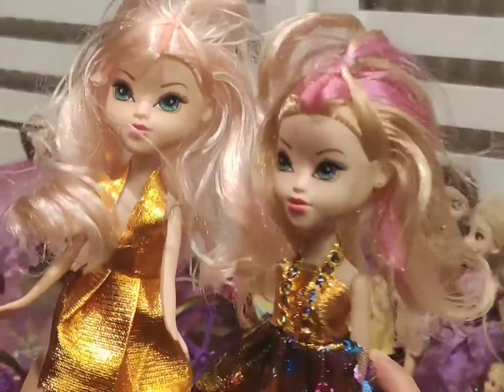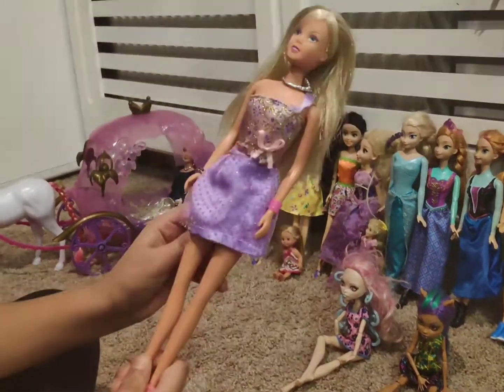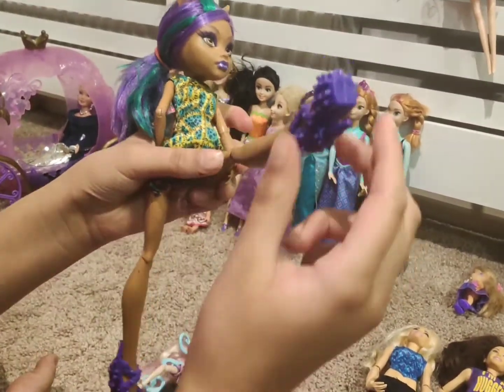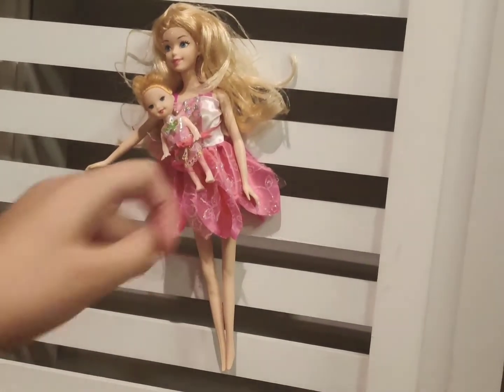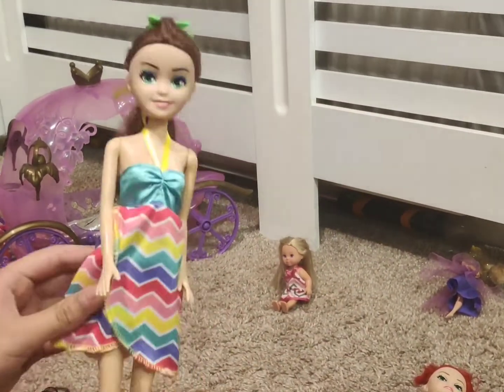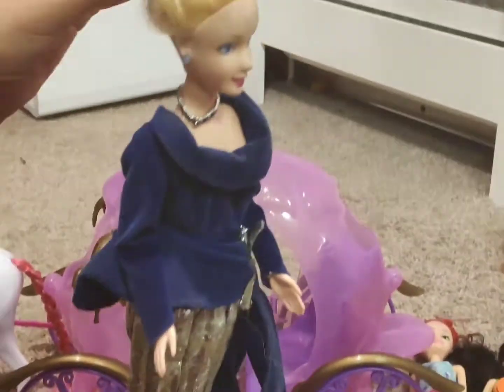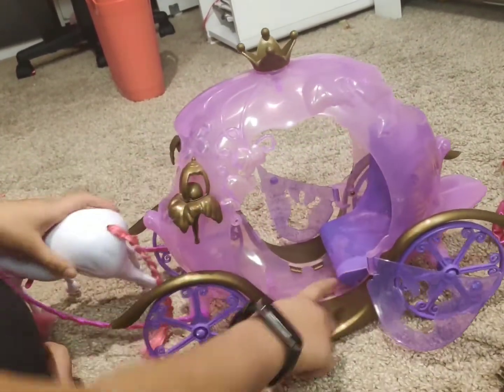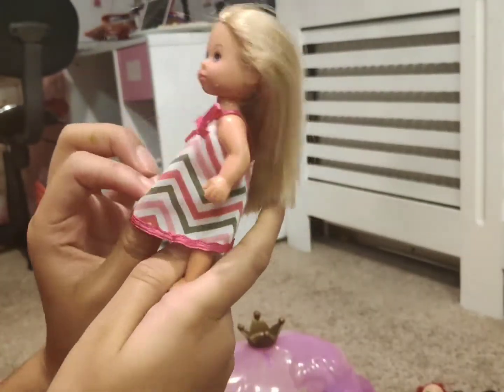My daughter shows her dolls collection